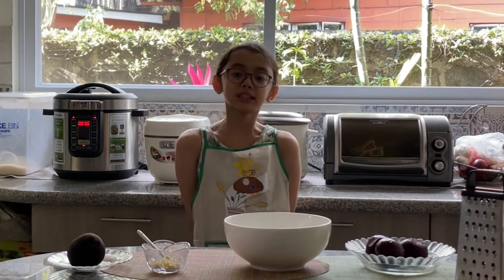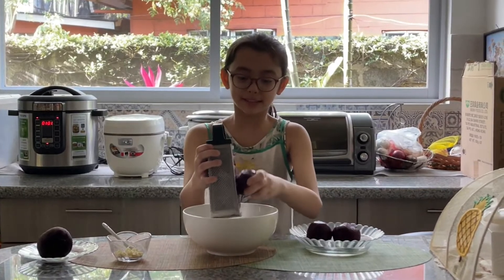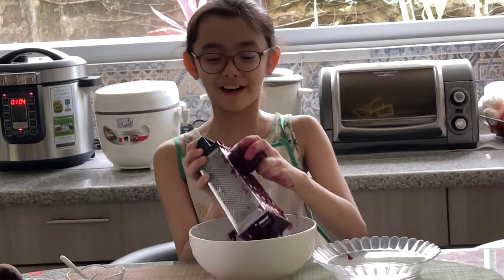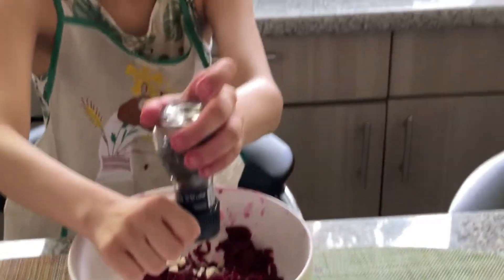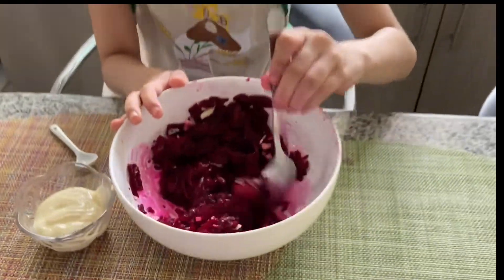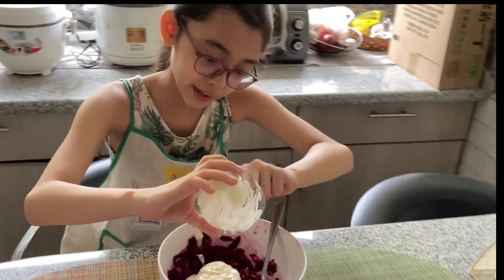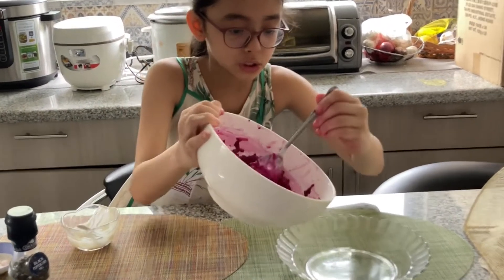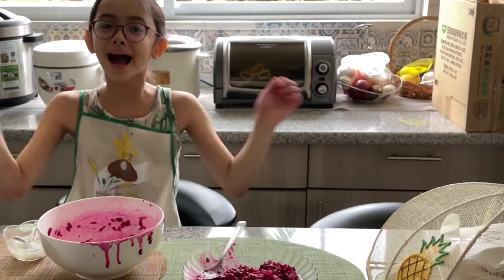Easy How to Make Russian Beet Root Salad Recipe A Healthy Dish by Alexandra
Easy How to Make Russian Beet Root Salad Recipe A Healthy Dish by Alexandra.  Alexandra makes a classic Russian Salad with Boiled and Grated Beet Roots, Mayonnaise and Garlic.

Hi Everybody!  I am half Belarussian, one fourth Filipino and one fourth Chinese and love to travel, enjoy food and play video games.  I am 9 years old, join me on my journey through life!

XOXO

Alexandra Ancheta